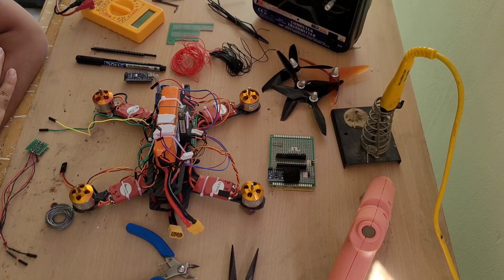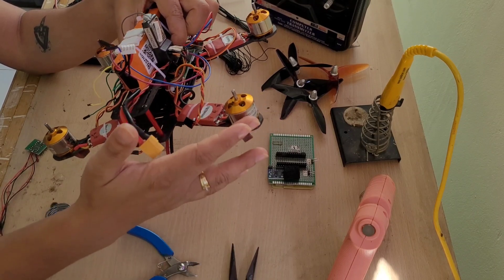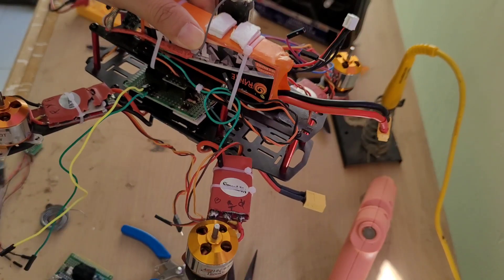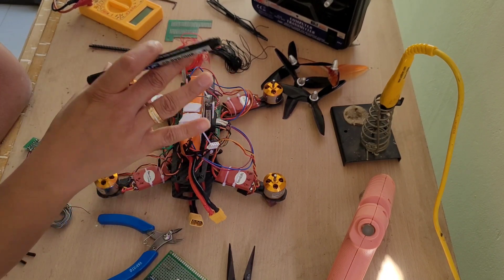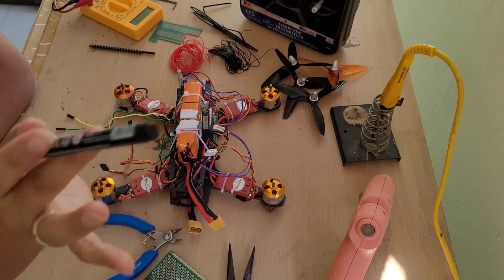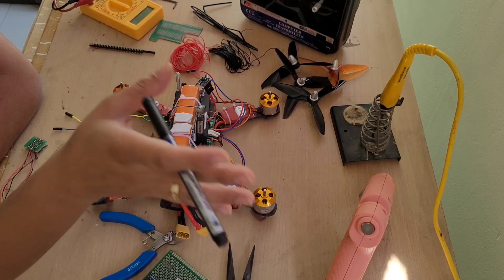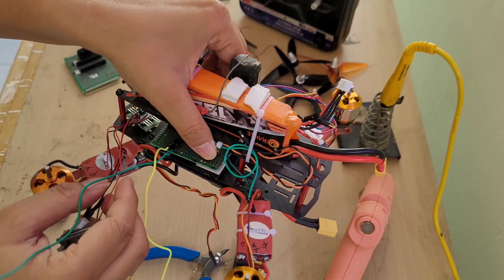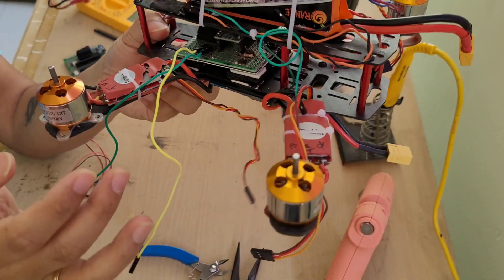Arduino Flight Controller Upgrade to 400Hz - Part 1 Hardware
In this video, I have discussed the hardware modifications that I have made to my F250 Arduino based drone. The drone was originally running at 200Hz refresh rate, but now it operates at 400Hz.
The flight controller software is my original code based on Joop Brookings code.

In this video series, I will try to post all major hardware and software updates that I can add to my code.